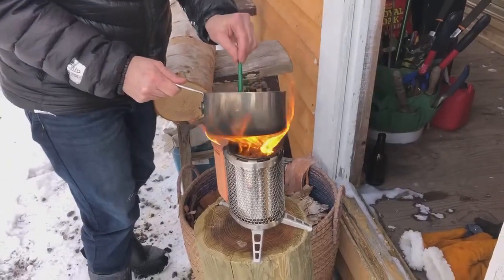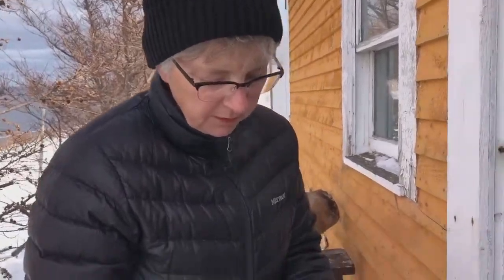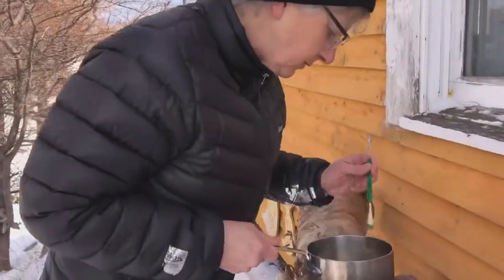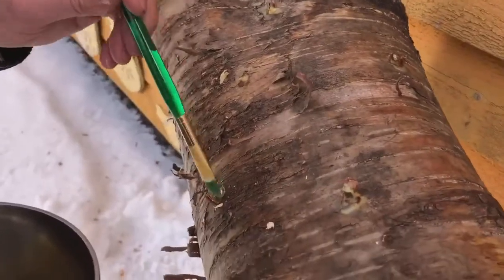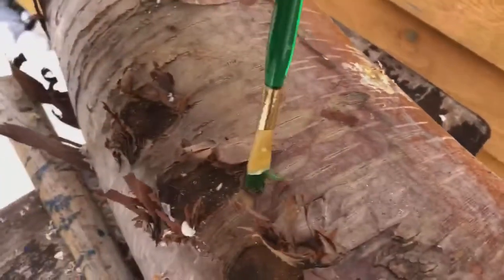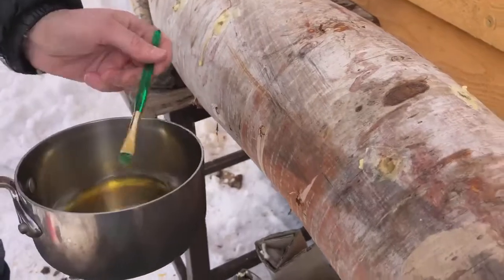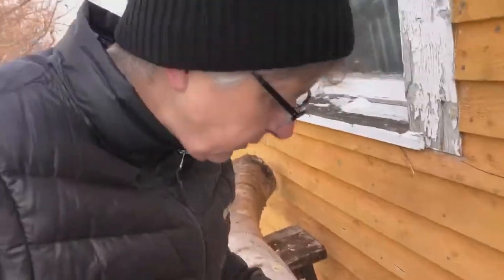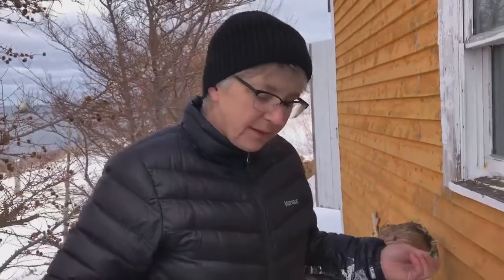Shiitake Mushroom Plugs - Part 2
Step 2 in growing your own shiitake mushrooms!
After inserting all the shiitake inoculated plugs into our birch log, they need to be sealed. Here we’re using Canadian beeswax, also available from us.